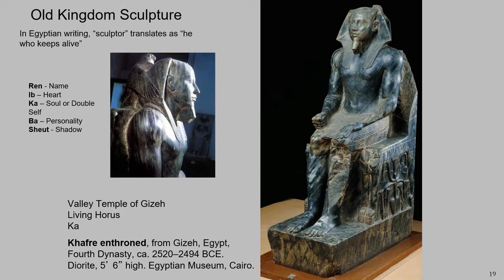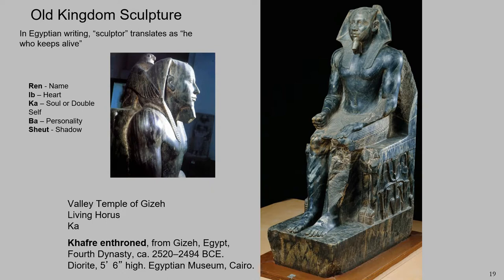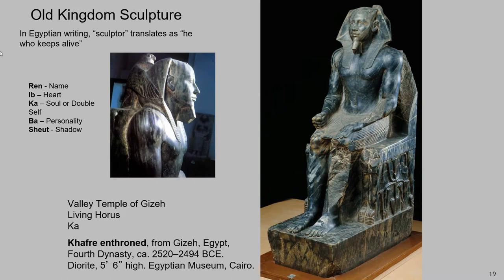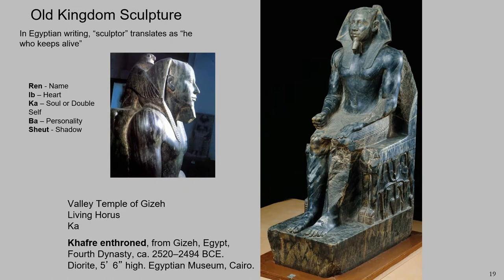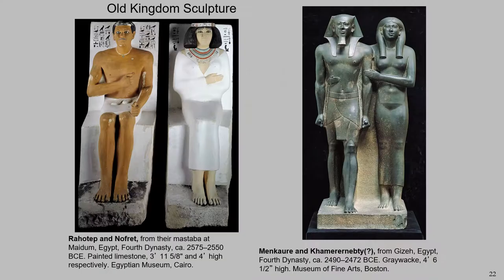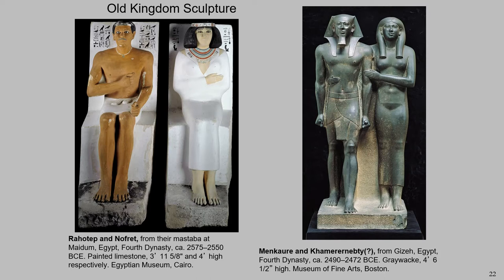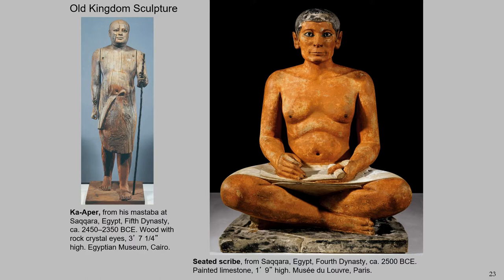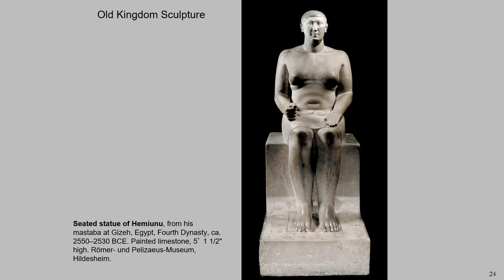Art of Egypt - Old Kingdom Sculpture